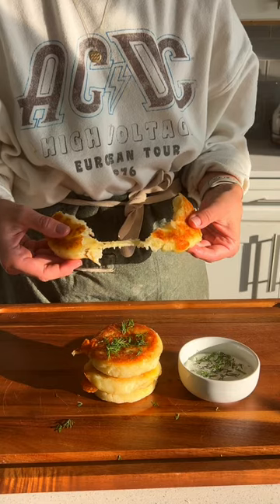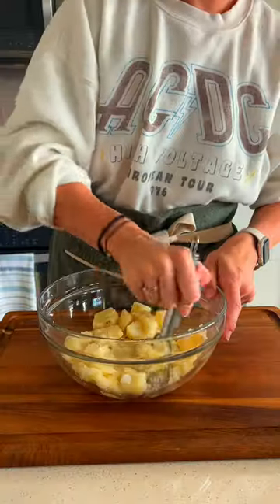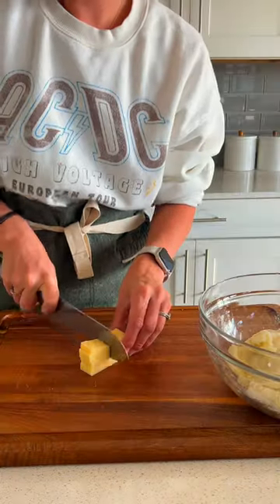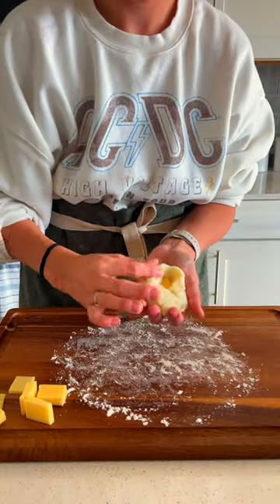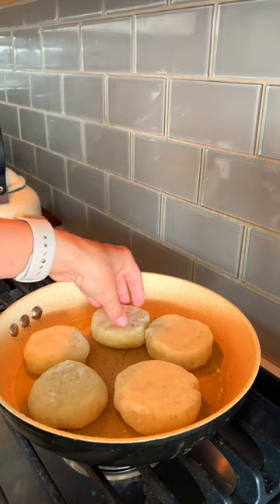CHEESY MASHED POTATO CAKES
RECIPE
Ingredients
2-3 small-medium russet potatoes peeled and cut into smaller cubes
Salt for the water
2 tbsp gf or regular all purpose flour
Generous pinch of salt
Few cracks of pepper
Several slices of mozzarella cheese, cut into small rectangles

Instructions
1. Start by setting potatoes to boil in salted water. Cook until fork tender.
2. Transfer potatoes to a bowl and mash them well.
3. Add flour, salt and pepper. Mix to combine.
4. Gently flour the working surface and grab about 2-3 scoops of mashed potato into your hands. Make a ball and then flatten it out to a thin disc.
5. Place 2-3 small slices of mozzarella and then bring in the corners towards the center to seal it. Continue shaping it until a round thick disc forms.
6. Heat some oil on medium heat. once hot, add the potato cakes and cook on both sides for about 4-5 minutes until golden brown and crunchy.
7. Serve with sour cream or greek yogurt along with chopped dill. Enjoy!

follow dliciouslyinspired on IG/TT